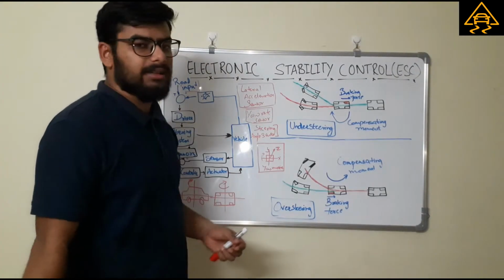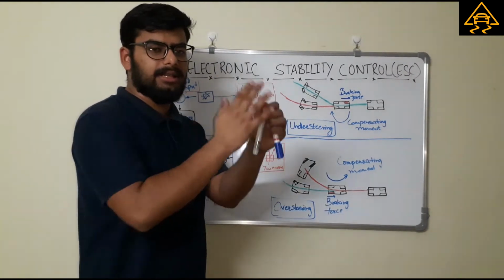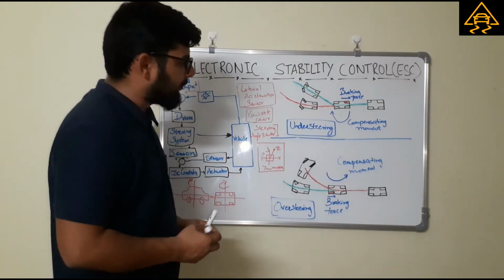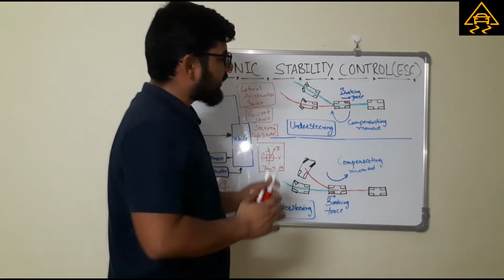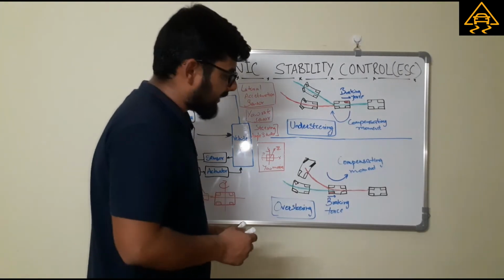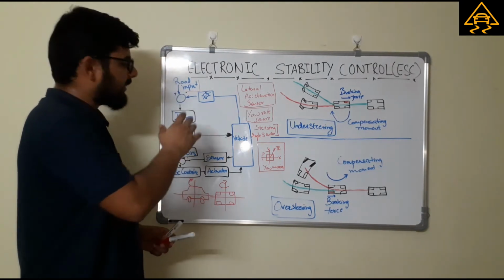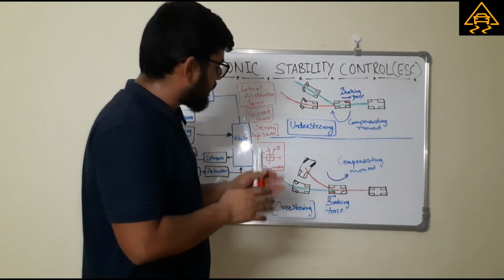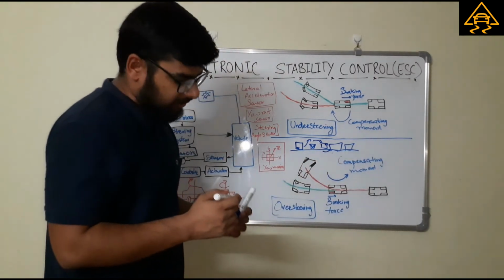ELECTRONIC STABILITY CONTROL Explained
ELECTRONIC STABILITY CONTROL Hindi

Electronic Stability Control Technology(ESP, DSC, ESC, A-TRC) (Hindi)

The main function of this system is to improve the handling
performance of the vehicle and prevent possible accidents during
severe driving maneuvers (e.g. fast cornering or lane changing with
emergency braking).

Electronic Stability Control (ESC), also called Vehicle Dynamic Control
(VDC), Dynamic Stability Control (DSC), Electronic Stability Program
(ESP), Vehicle Stability Control (VSC) or Vehicle Stability Assist (VSA)

Generally, these systems stabilize the vehicle by applying the
necessary yaw moment (generated by individual braking force on
each wheel) and regulating the side slip angle of the vehicle based
on a comparison between the vehicle state and the driver's
demand. Some ESC systems also reduce the power from the engine
during excessive steering.
In an oversteer situation, the vehicle turns more than the driver
intended because the rear end loses traction and slides out.
 Understeer occurs when the front wheels lose traction and the
vehicle turns less than the driver intended.